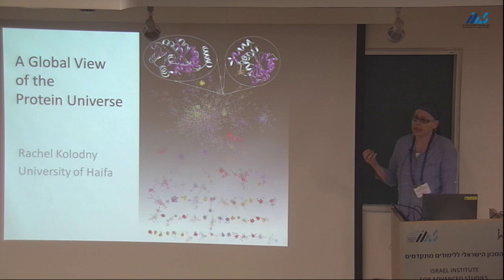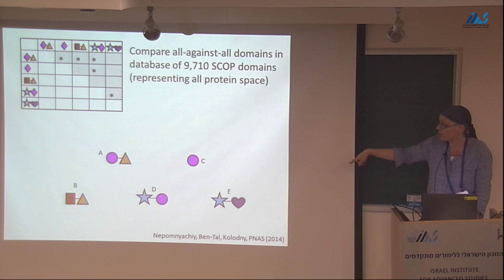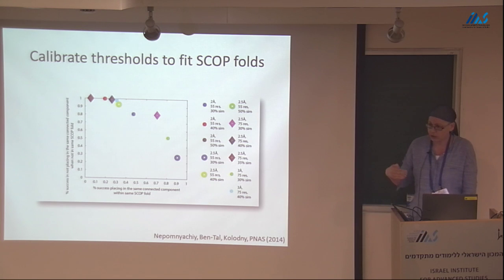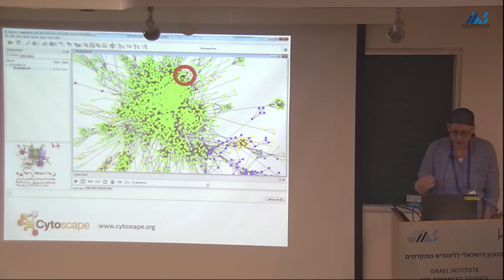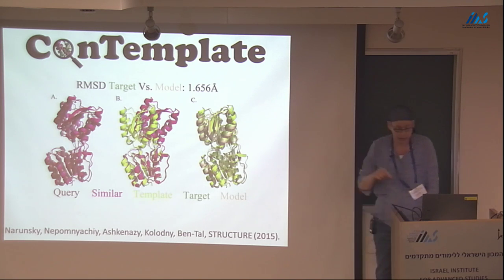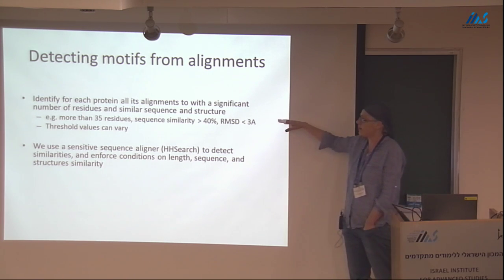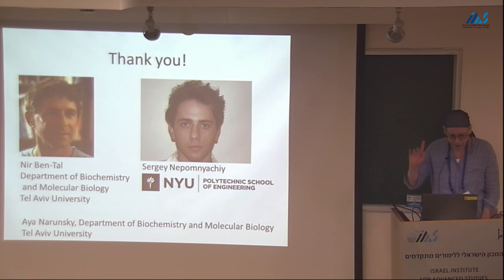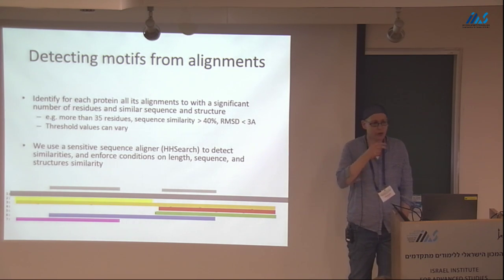Rachel Kolodny (University of Haifa) Global View of the Protein Universe